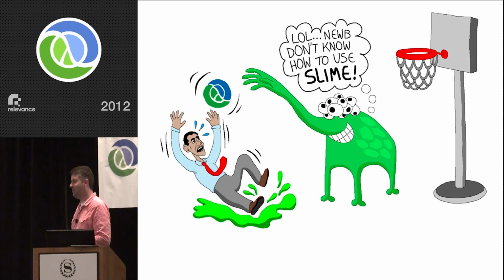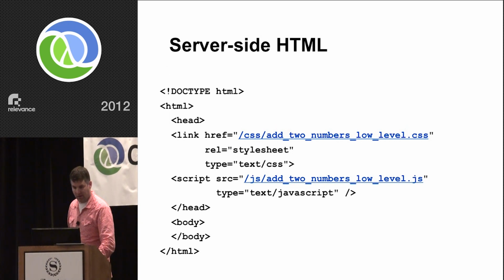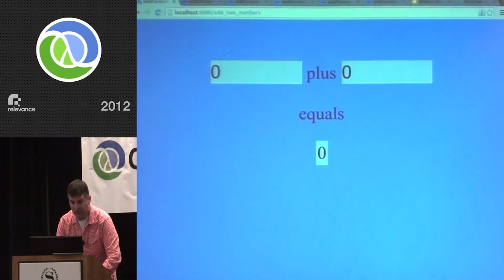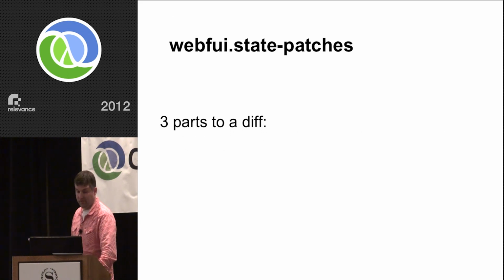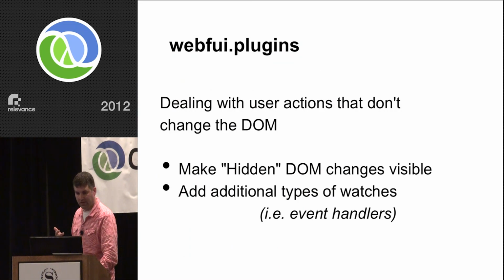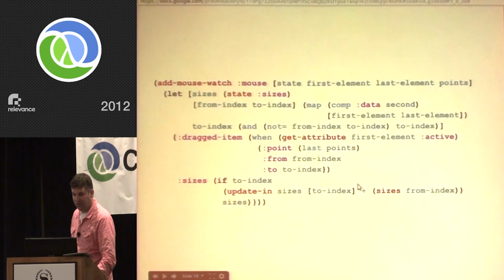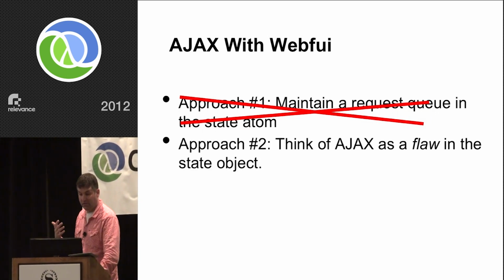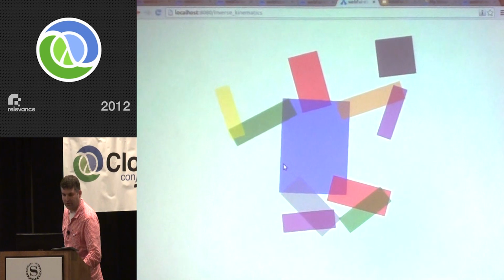Functional Client-Side ClojureScript UI Programming with Webfui - Conrad Barski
What if the inventor of the web browser had been a Clojure programmer? Probably, client-side web programming would work differently than it does now... but in what ways? For one thing, we might want the DOM to be just a plain old Clojure data structure... but how would we modify it? Also, we might want browser event handlers to be purely functional functions... but what type of data would they return? Finally, how would we do AJAXy stuff, without sacrificing our beautiful functional code to the demons of imperativism? Webfui is a set of libraries that tries to answer these questions. With Webfui, you can pretend your program is actually running inside of this hypothetical Clojure-friendly web browser... and the libraries take care of the rest.